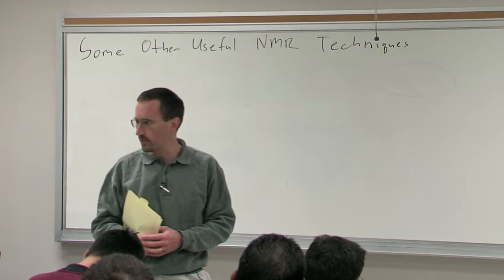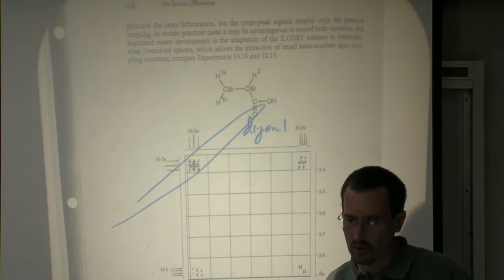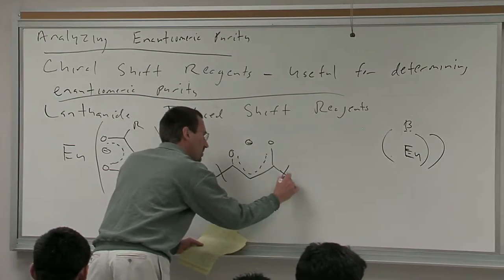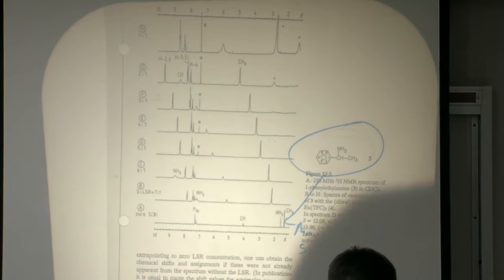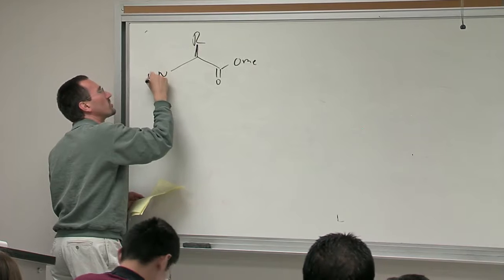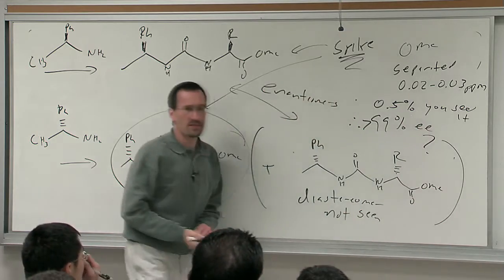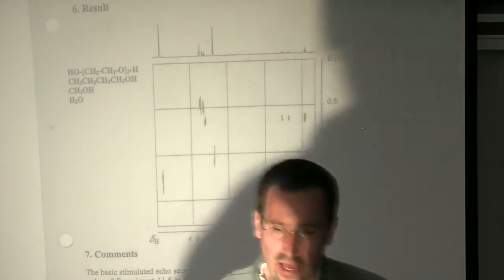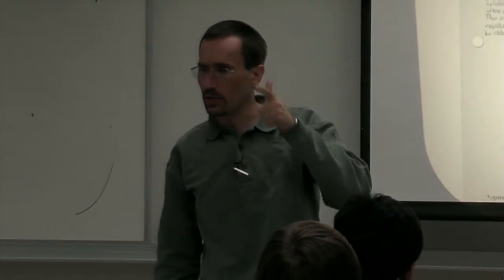Chem 203. Organic Spectroscopy. Lecture 28. Some Other Useful NMR Techniques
Lec 28. Organic Spectroscopy -- Some Other Useful NMR Techniques